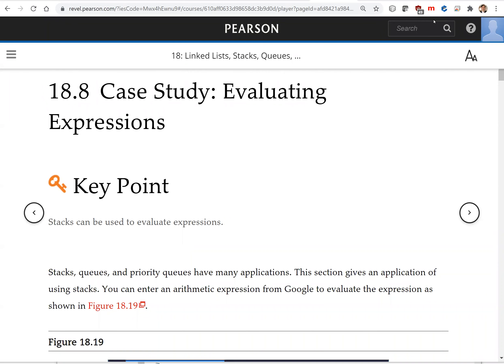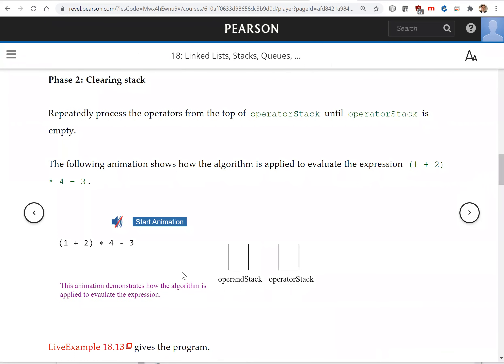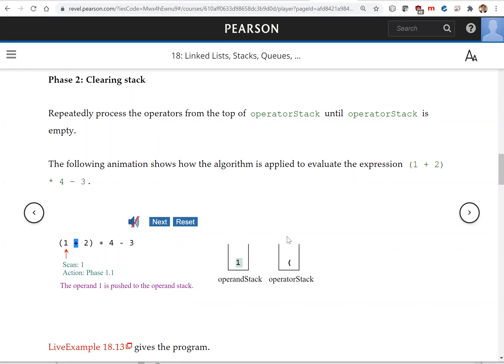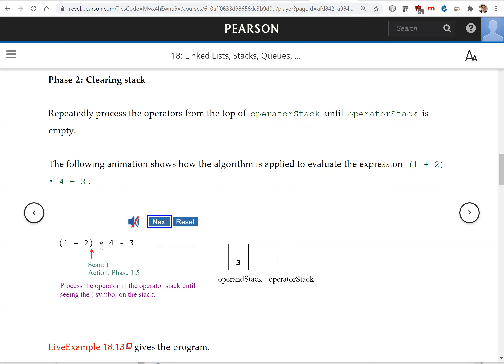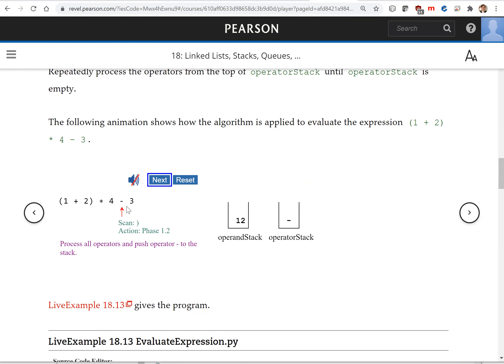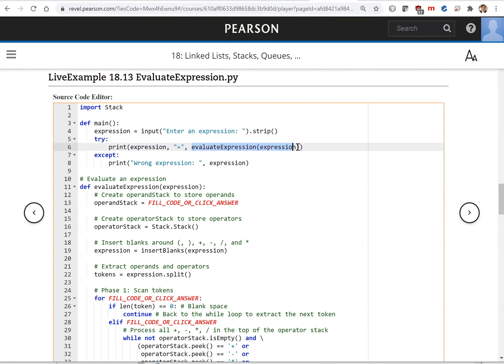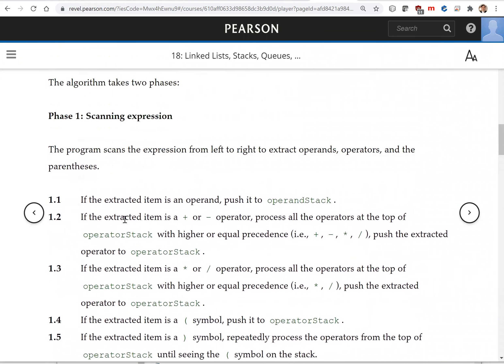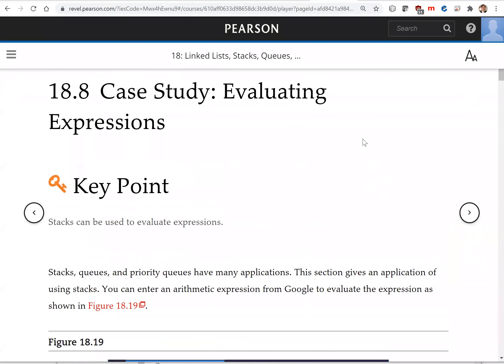Daniel Liang Python Video Section 18.8